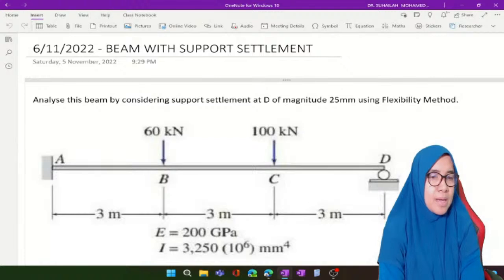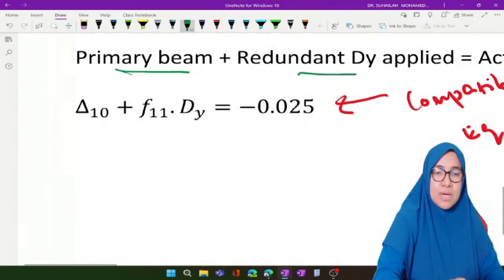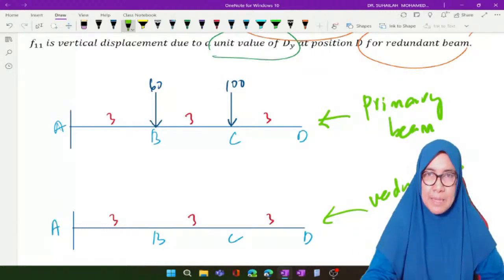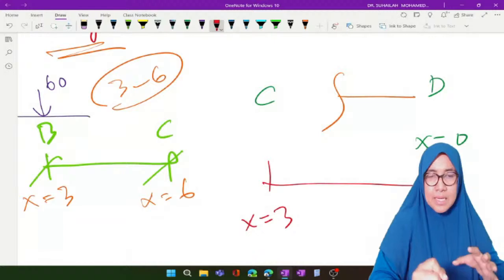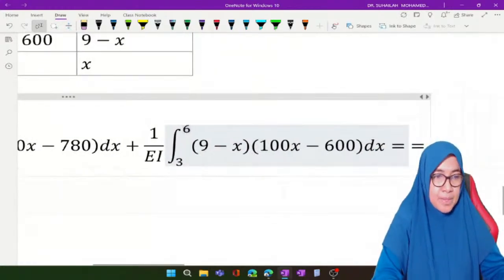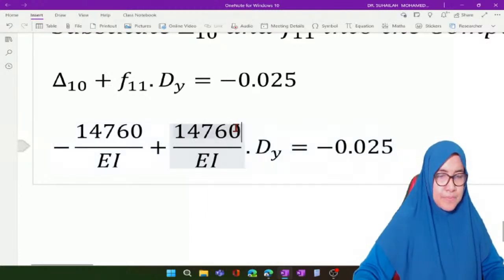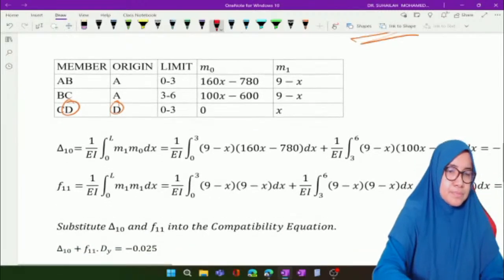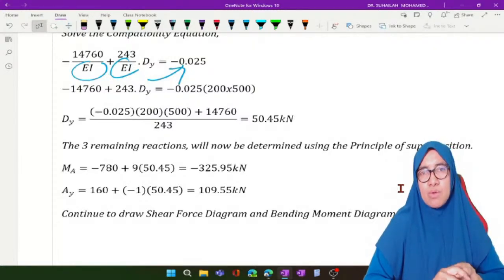6.11.2022 FLEXIBILITY METHOD Beam with Support Settlement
In this session, students will learn how to analyze indeterminate beam with considering Support Settlement.

Support settlement, when it is occurred, it will only affect the displacement in actual system. The displacement which is occur to zero due to support is now needed to replace with the settlement given.

Take note that support settlement will give different values of reactions when it occurs. It will give us new Compatibility Equation, doesn't affect displacements in primary and redundant systems.